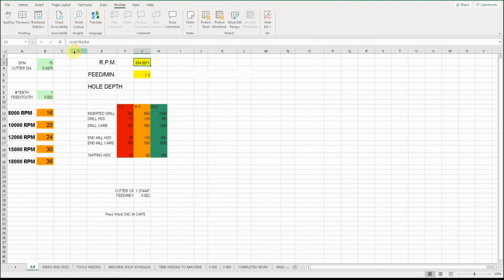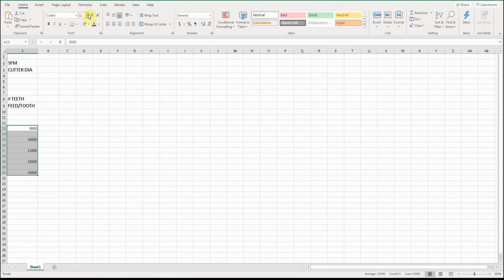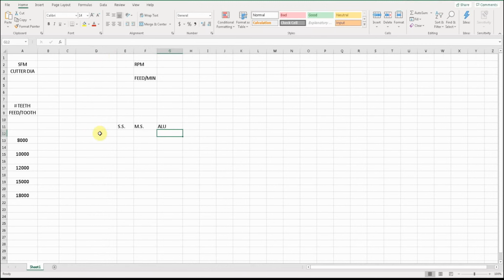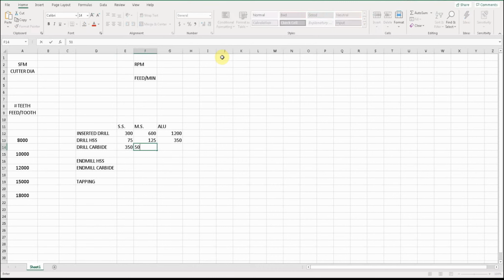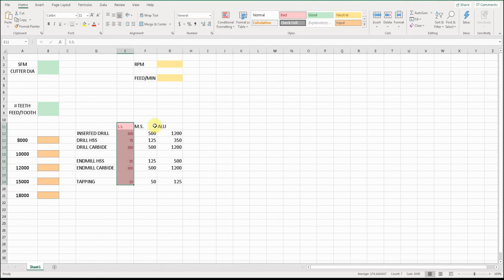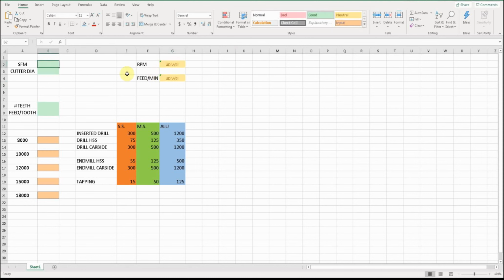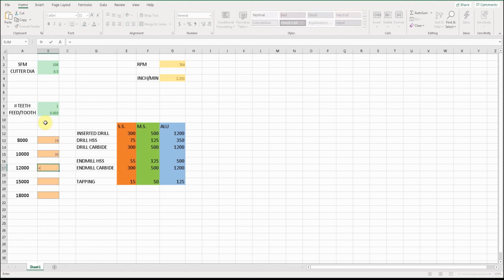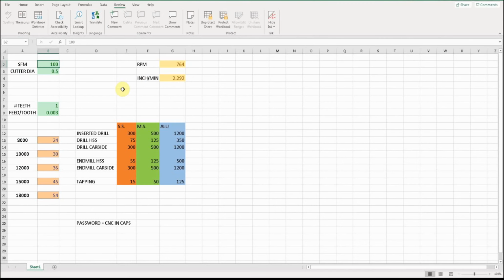Down And Dirty Speed Feed Calculator for Machining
How to make a simple Excel speed feed calculator for machining